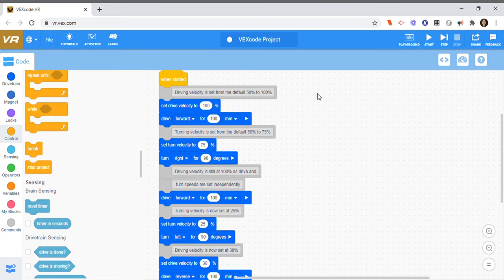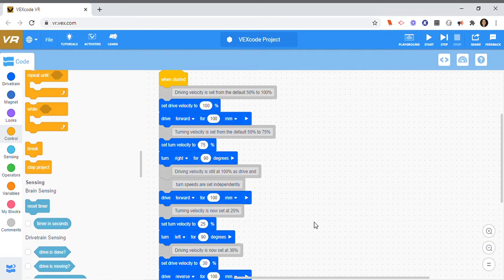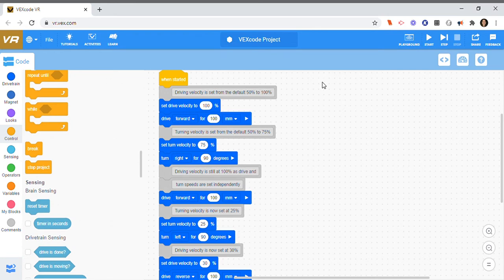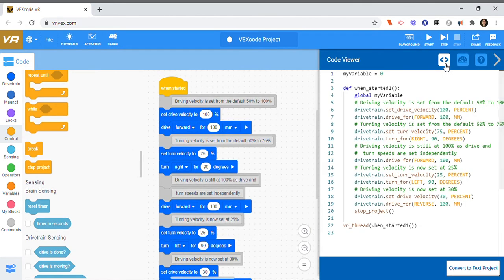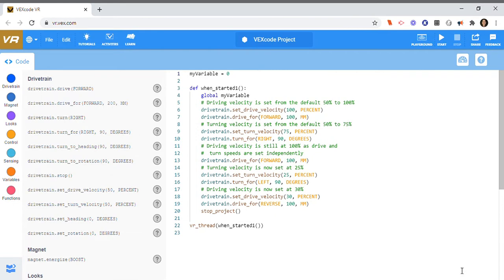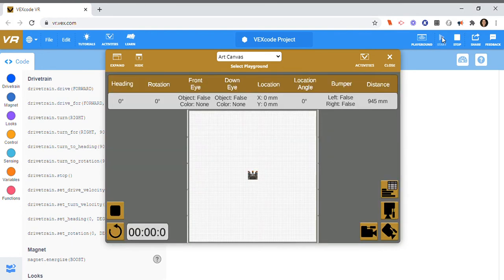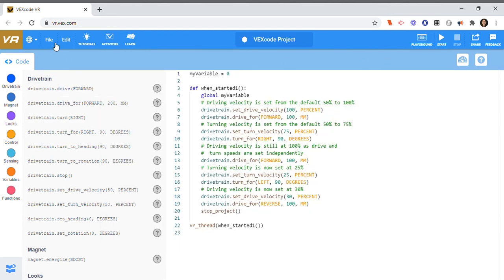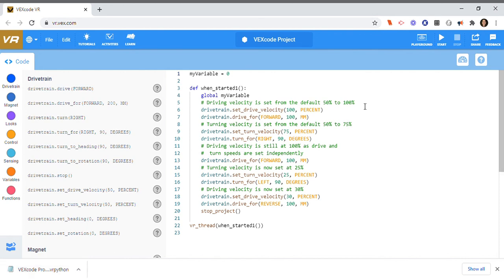Tutorial: Convert VEX VR programs to Python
Learn how to convert a VEX VR program from a blocks project to a Python project.  In some cases, Python programs run faster than blocks programs.